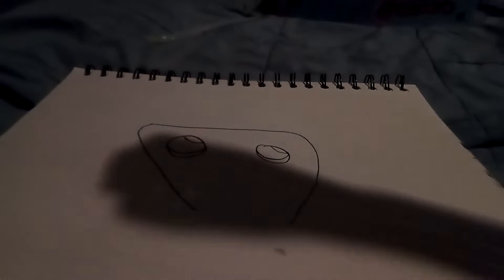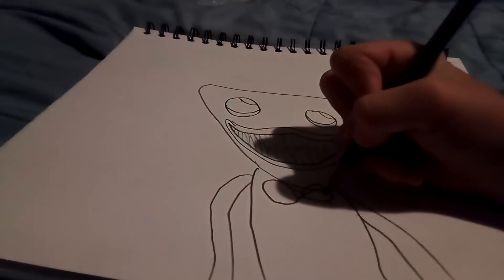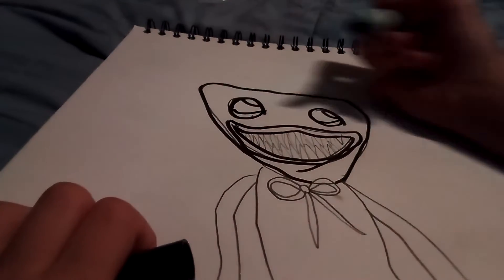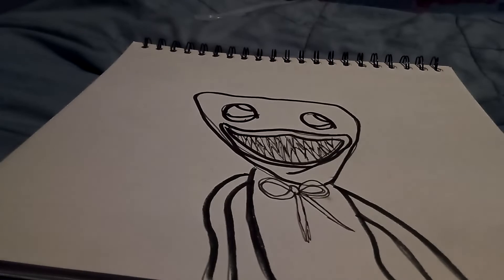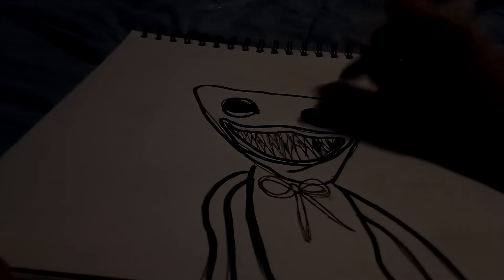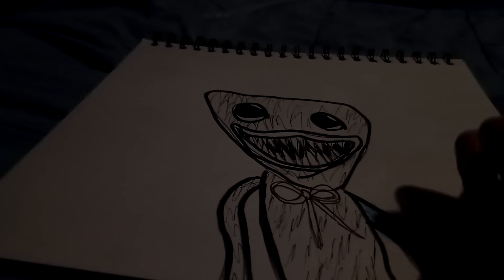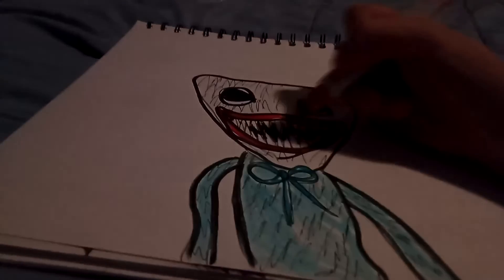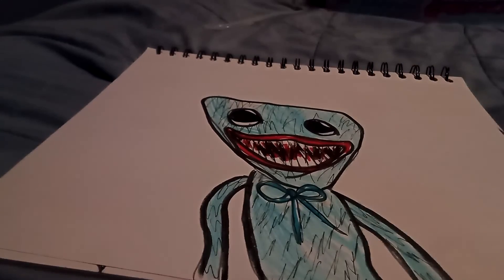How to draw Huggy Wuggy! (From Poppy Playtime)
How to draw huggy wuggy.